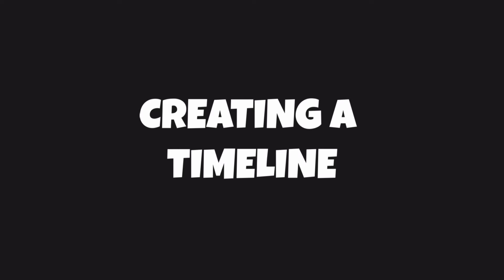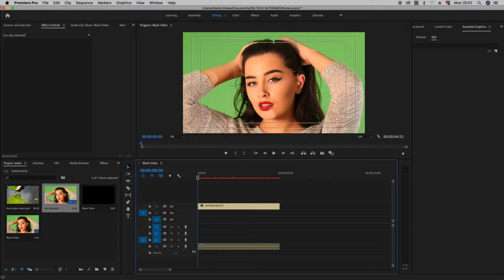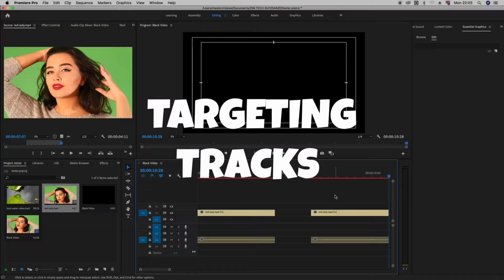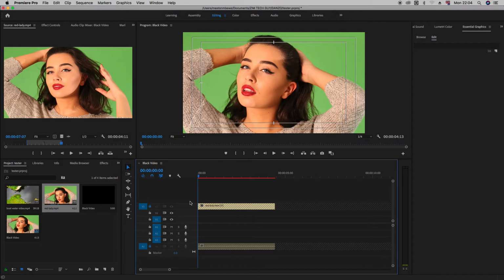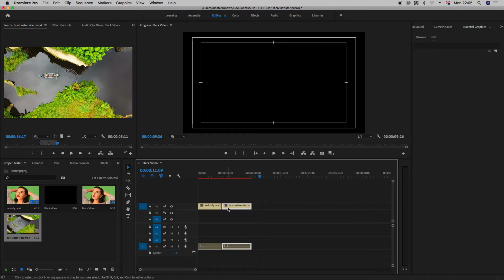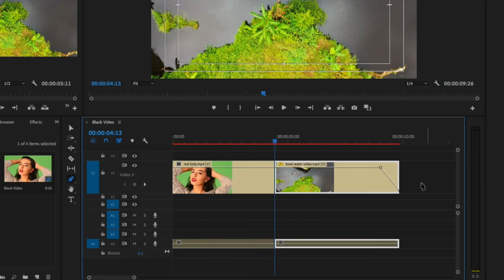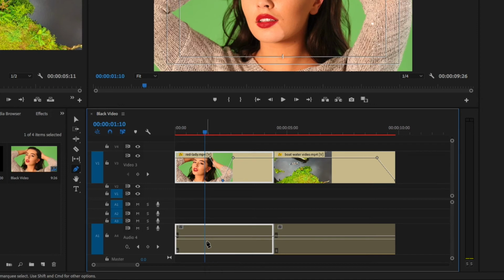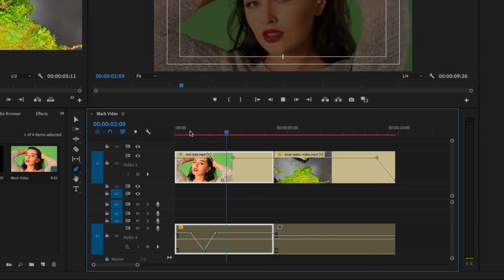6 Pro Tips for Beginner Premiere Pro CC Video Editors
In this premiere Pro CC tutorial i share my six tips for those who are just starting out in adobe premiere pro cc  video editing. The tips used here can also be applied to other video editing softwares like DaVinci Resolve, and Final Cut Pro CC and others.

These tips are used by the pros in adobe premiere pro cc 2022.